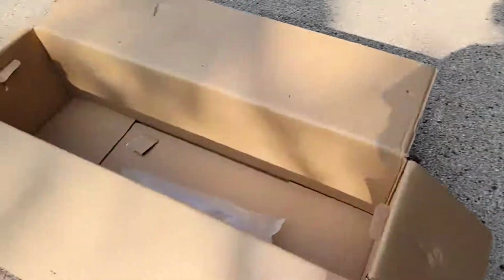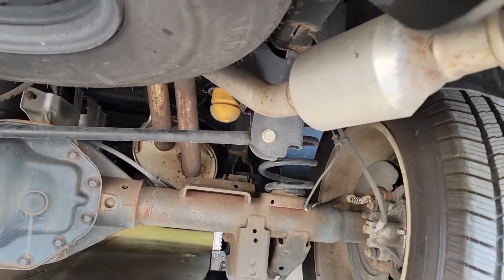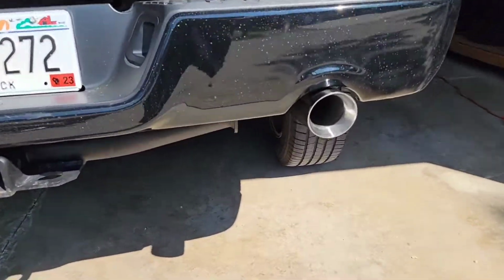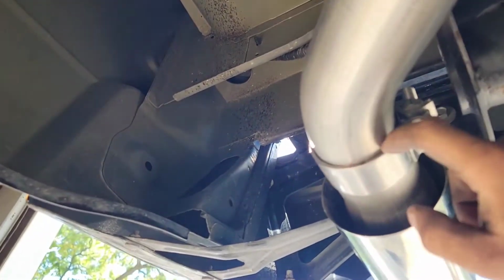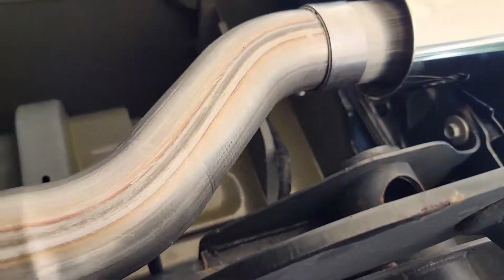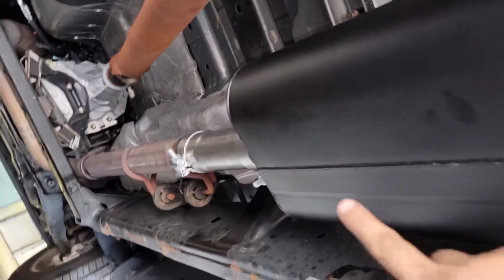Proven Ground Dual Exhaust ram 1500 5.7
Put on some prove ground exhaust system on 2012 Ram 1500 5.7L hemi.

List mod before install exhaust system
1: drop in k&n
2: JBA shorty headers